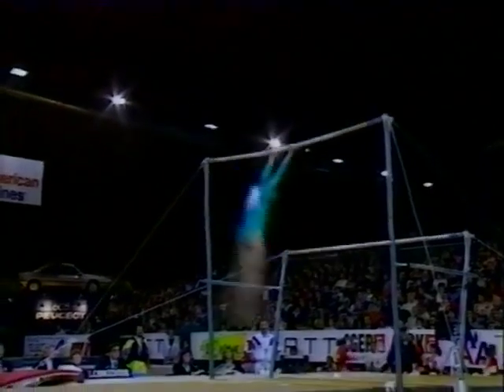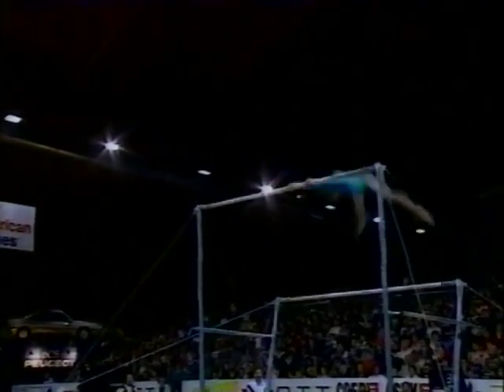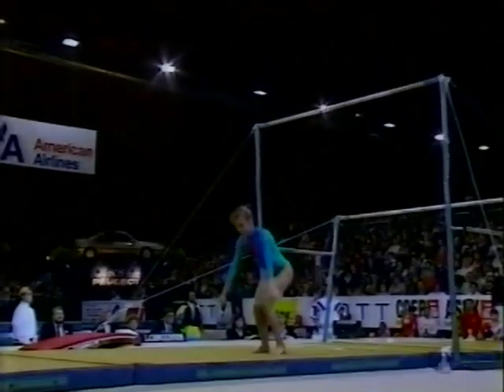🥉 Henrietta Onodi 🇭🇺 UB AA 9.875 1990 World Cup